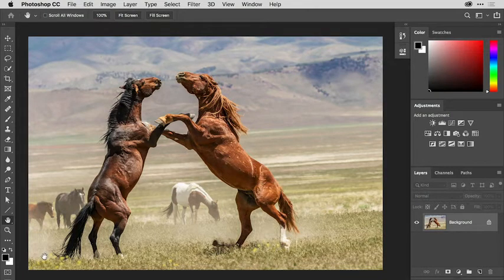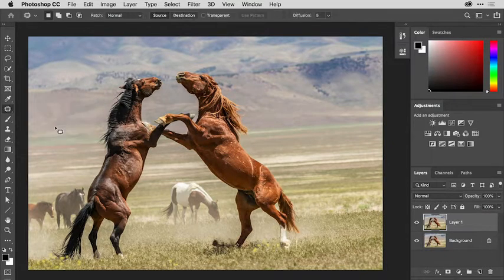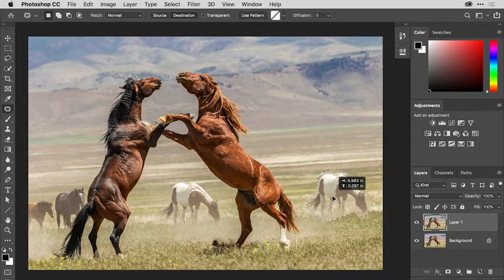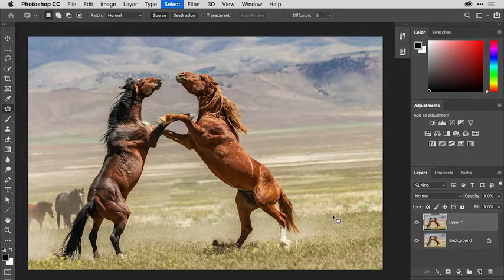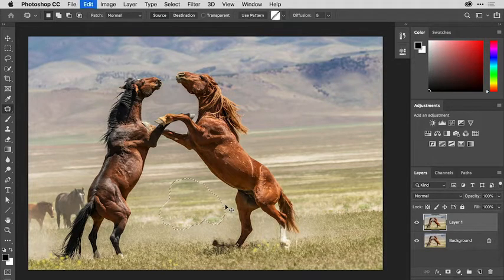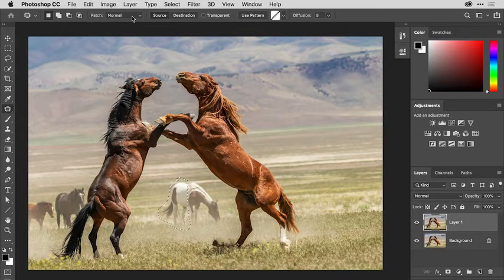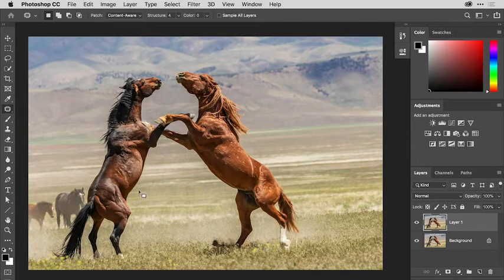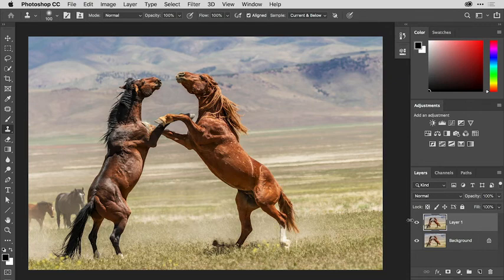Hide unwanted content with the Patch tool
When to use the Patch Tool
The Patch tool is very effective for patching areas with a selection. It uses content-aware technology to create a smooth blend between the selection and the rest of the image.